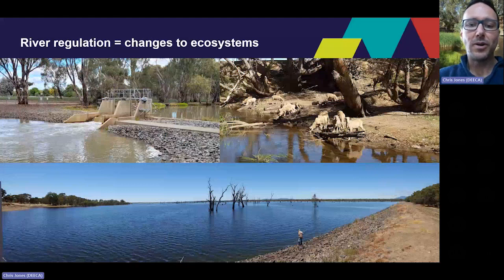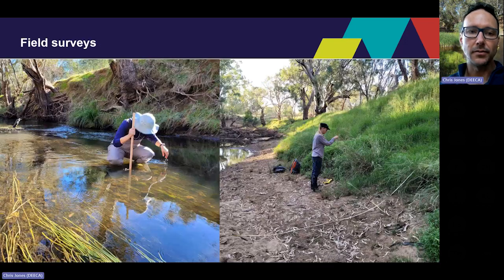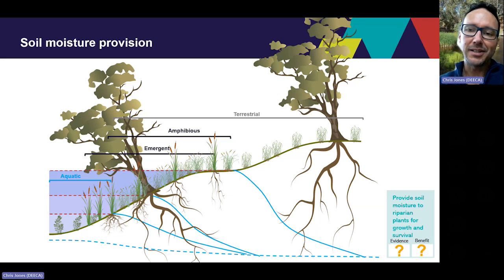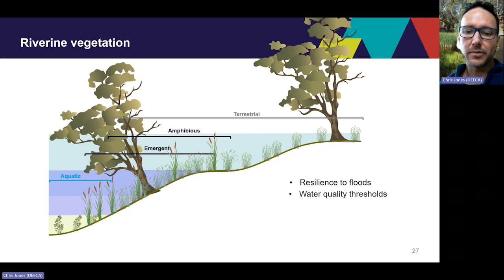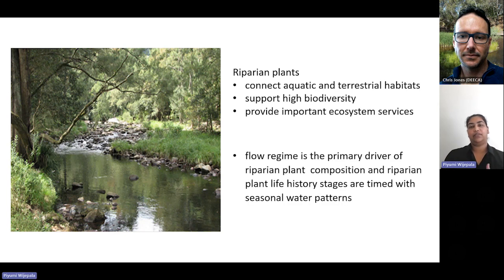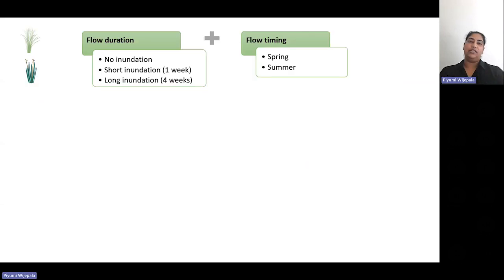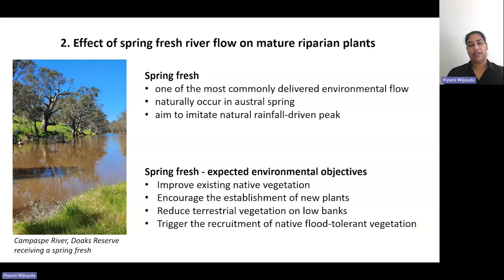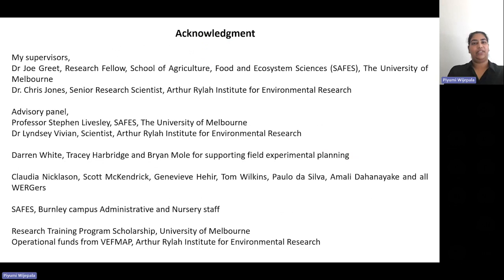ARI Seminar | Growing with the flow | Dr Chris Jones & Piyumi Wijepala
This ARI Seminar shares the value of understanding how environmental flows impact our waterway vegetation. It features Dr Chris Jones  (ARI)  outlining the outcomes of eight years of research on waterway vegetation and what we have learned and still need to learn to improve management, followed by Piyumi Wijepala (Uni Melb) telling us about plant growth and reproduction in response to waterway flow timing and duration.

Dr Chris Jones (ARI)
Managing riverine vegetation with flows: what we know and what's next

Piyumi Wijepala (Uni Melb)
Understanding the impact of flow timing and duration on native riparian understorey plants